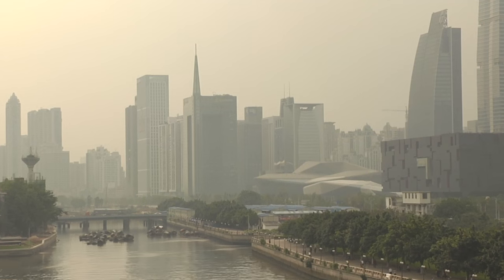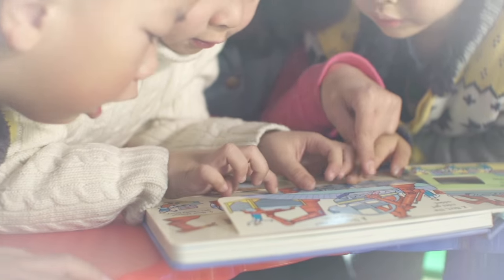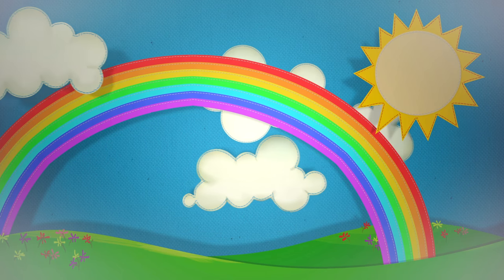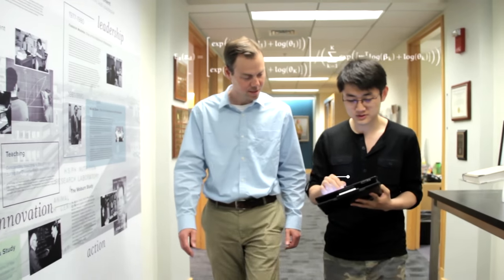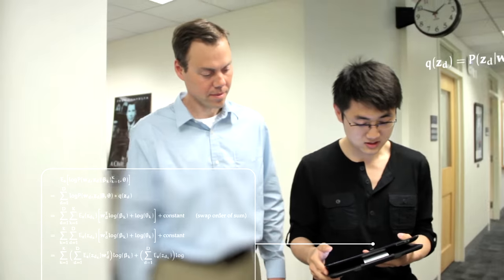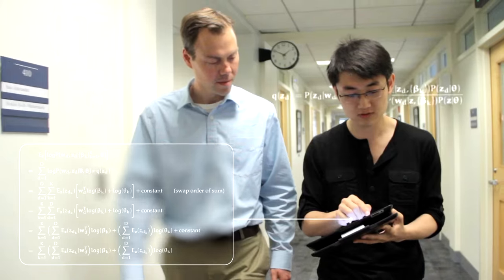Why Public Health? Biostatistics Student Jeremiah Zhe Liu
Watch Jeremiah's story and how he hopes to use his training in Biostatistics at Harvard to make a difference in public health.

Inspired by the devastating effects of air pollution in his native city of Taiyuan, China, he is currently developing more precise information on the impact of air pollution on people’s health and hopes to use that knowledge to form evidence-based recommendations for policymakers.